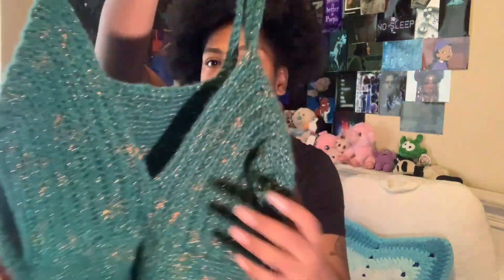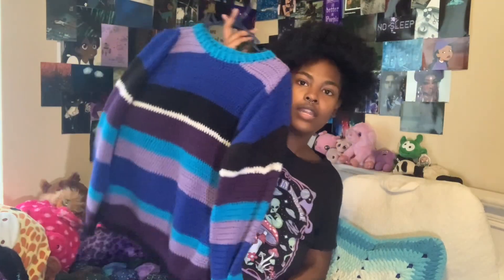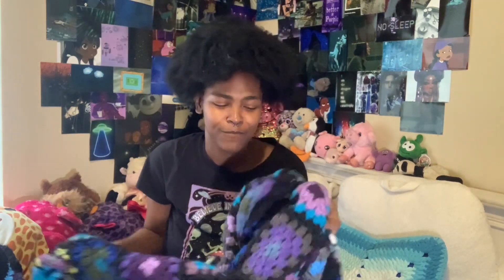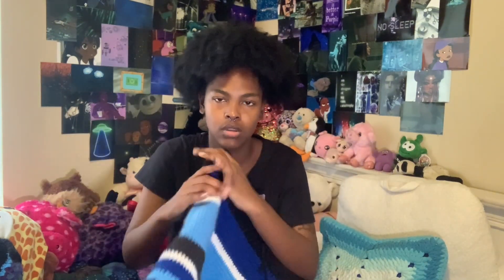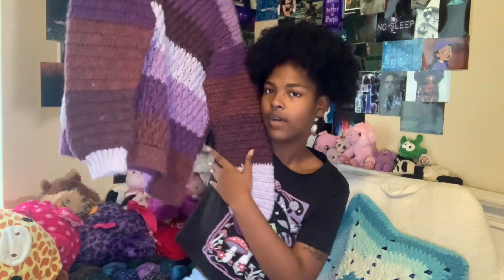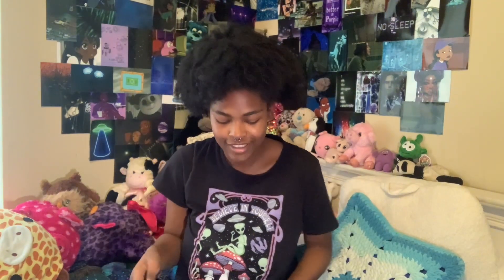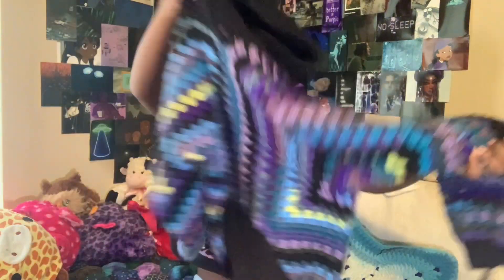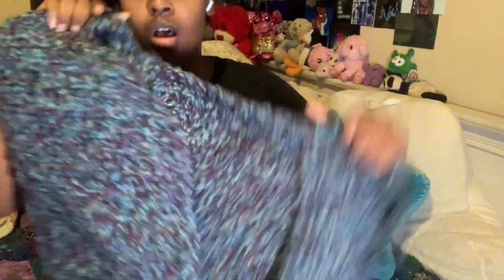My crochet outfits over the years (shorts,sweaters and overalls)